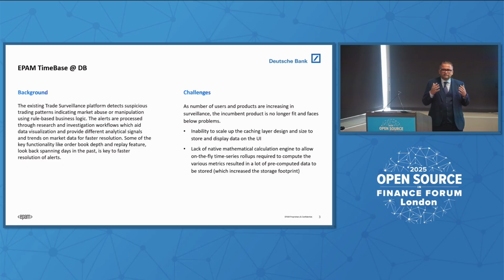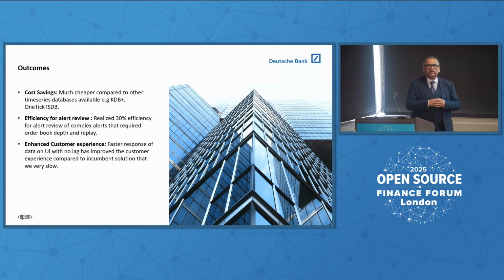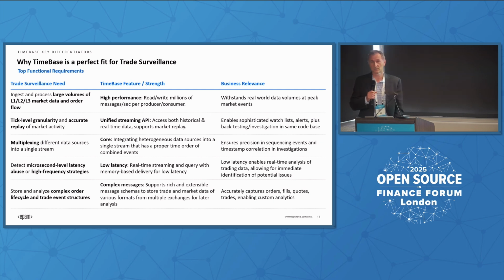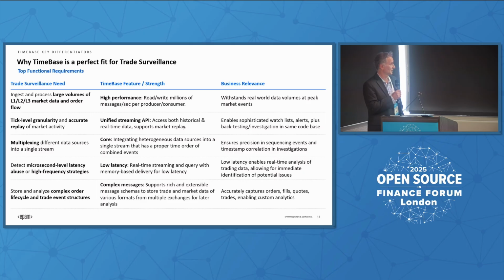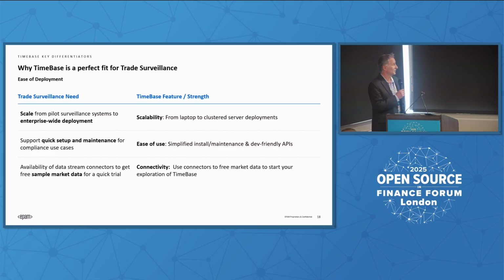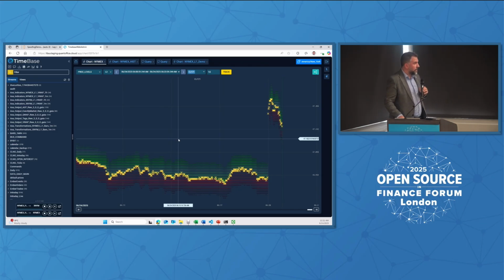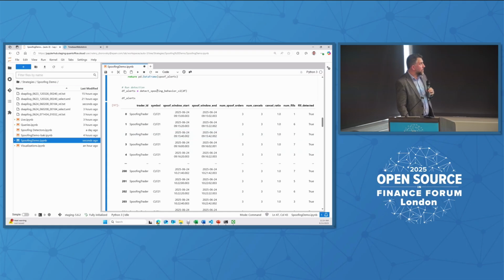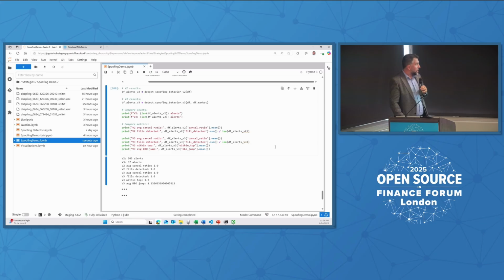Open Eyes, Open Source: Mission-critical Trade Surveill... Michael Gavronsky & Sunjay-Kumar Tripathi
Open Eyes, Open Source: Mission-critical Trade Surveillance Powered by TimeBase FINOS Project - Michael Gavronsky, EPAM Systems & Sunjay-Kumar Tripathi, Deutsche Bank

Effective trade and market surveillance represents a cornerstone of financial market integrity, providing the foundation of trust upon which the entire financial system depends.
Given huge and ever-growing volumes of heterogeneous time-series trade and market data coming from different sources in real-time, being able to capture and effectively process in-memory, real-time, and historical time-series data has become a key component for any effective surveillance solution.

We plan to present and demonstrate how Timebase was leveraged in the following case studies
• Mission critical trade surveillance solution that addresses bank’s trading and regulatory compliance
• Demo that examines a market manipulation event to showcase Timebase out of the box capabilities in solving market surveillance challenges

About FINOS